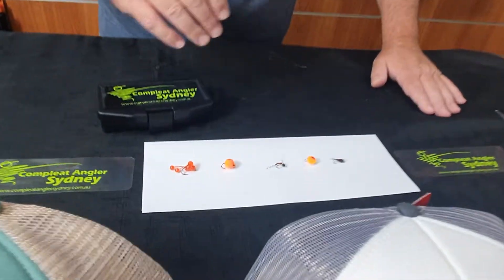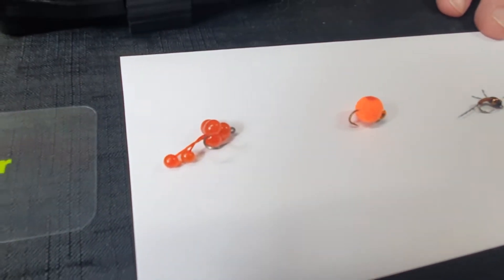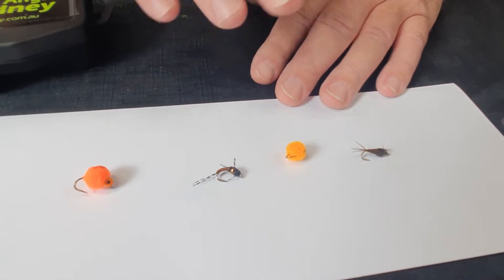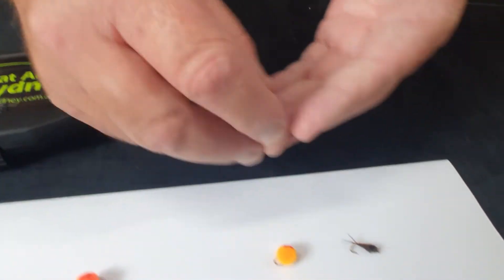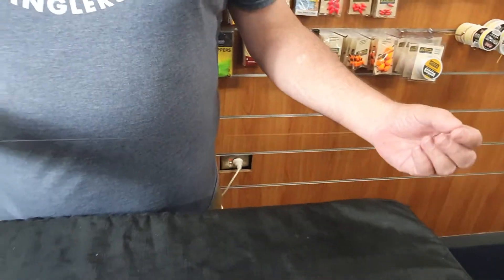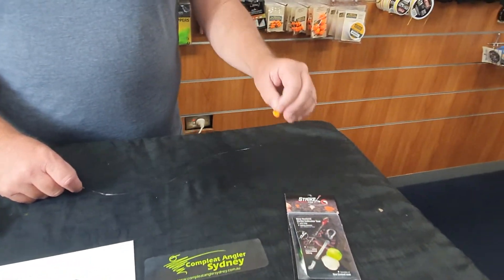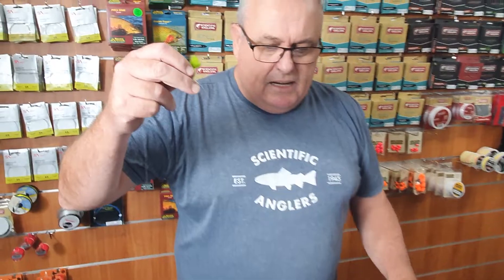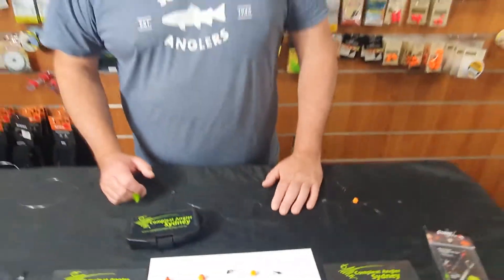Fly Fishing in NSW top 5 Flys for Spawn run fishing 2022!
Check out Compleat Angler Sydney staff memeber Adam review on his Top 5 flys to fish the end of season spawn run in NSW snowy mountains and the blue mountains. you can buy these on the website link below or come into the store !

Compleat angler Sydney CBD
3rd Floor Dymocks Building
428 George St Sydney